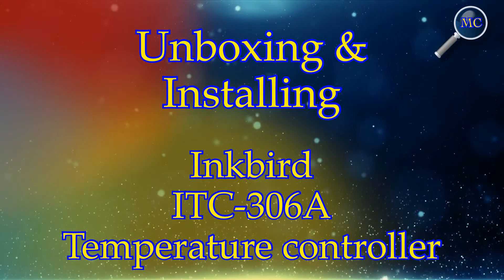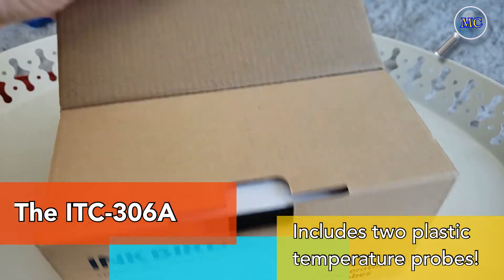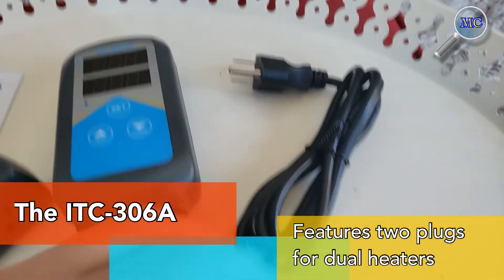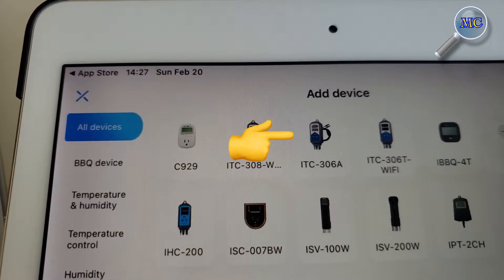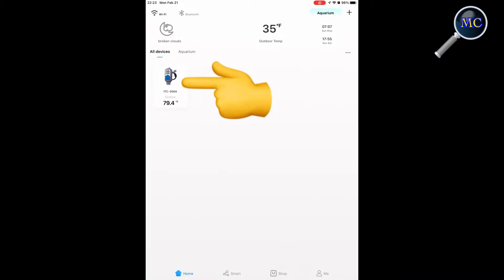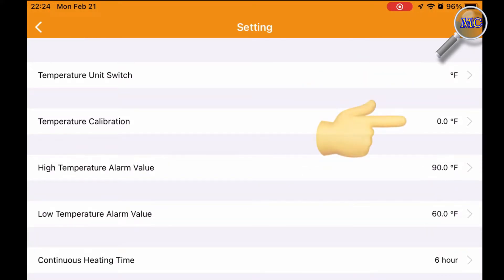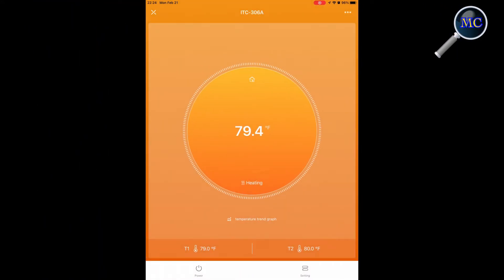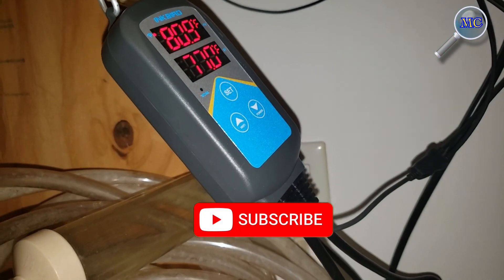Unboxing and Setting up Inkbird ITC-306A (1080p)🍁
See how to set up and install the Inkbird 306A aquarium temperature controller.  This temperature controller is made specifically for aquariums and the dual probes are fully submersible.  It features WiFi connectivity so you always know the state of your aquarium’s temperature.  Notifications and Alarms ensure your plants and livestock are protected and monitored.